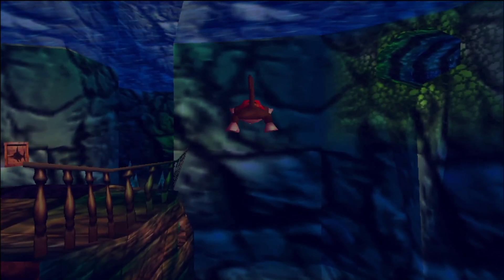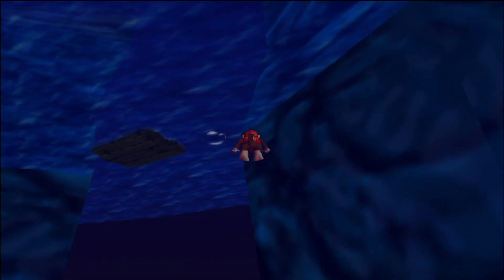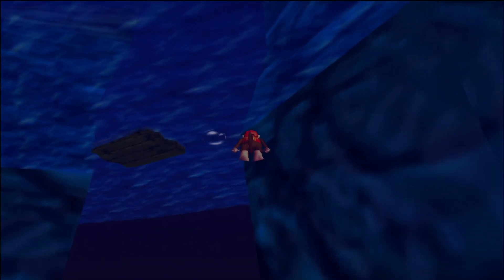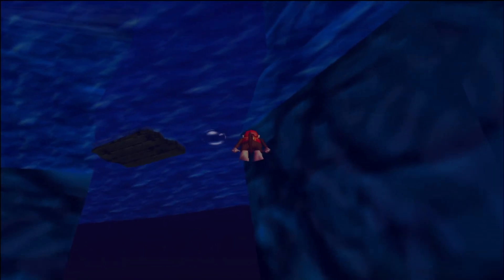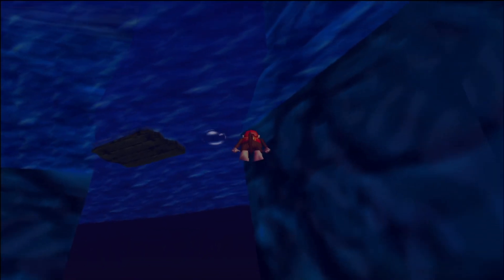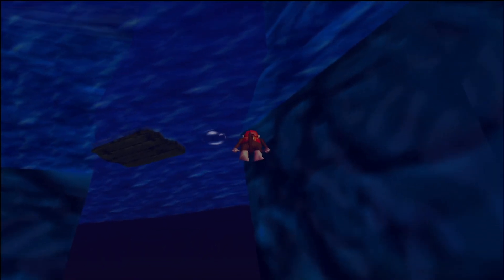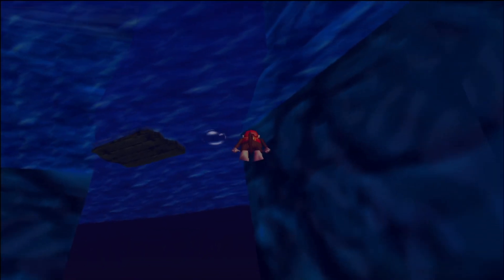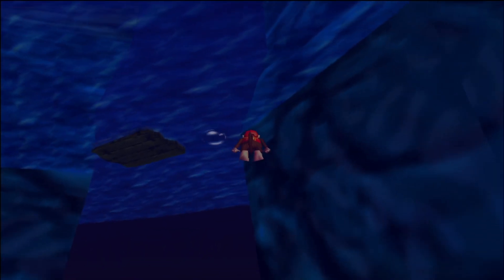Donkey Kong 64 - Part 20 - En Guarde!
We met Rambi for a short moment in World 1 as you may remember. But he is not the only classical Animal Buddy who returns from the Country series in this game. Enguarde also gets his turn! It is a water stage after all, so we can't really say we're surprised to meet him here I guess 😅. Lanky is going to be the one to change into him. He will also take care of most of this episode without being Enguarde by the way 🤣.

Donkey Kong 64 is the famous 3D collecathon game by Rare that also became Donkey Kong's first and only 3D adventure. Play as a total of Kongs to explore huge worlds and collect many different items to try to beat King K. Rool who has returned yet again to try to conquer the island of the Kong family. With the most collectables any game has ever had by this point, Donkey Kong 64 is a 3D platformer to be reckoned with. The game has a high value of puzzles, platforming, mini-games, backtracking and a sense of completion to make it as long and challenging as possible. The 3D adventuring by Rare that got started with Banjo-Kazooie got expanded even more in this new title by them. It's time to go banana's in DK's longest and hardest adventure yet!

Chapter select:
(0:00) Gloomy Galleon - Diddy Kong - Banana's 65-84
(2:01) Gloomy Galleon - Diddy Kong - Blueprint
(3:02) Gloomy Galleon - Lanky Kong - Banana's 1-10
(4:00) Gloomy Galleon - Lanky Kong - Golden Banana 1
(5:40) Gloomy Galleon - Lanky Kong - Banana's 11-40
(9:34) Gloomy Galleon - Lanky Kong - Golden Banana 2
(10:38) Gloomy Galleon - Diddy Kong - Golden Banana 4
(14:11) Gloomy Galleon - Diddy Kong - Banana's 85-100
(15:28) Gloomy Galleon - Lanky Kong - Banana's 41-45
(16:54) Gloomy Galleon - Lanky Kong - Golden Banana 3
(17:42) Gloomy Galleon - Lanky Kong - Banana's 46-70
(20:29) Gloomy Galleon - Lanky Kong - Golden Banana 4